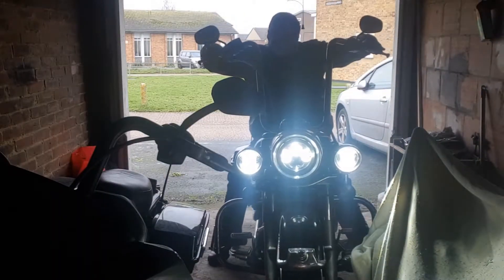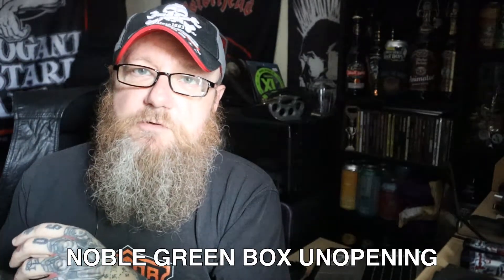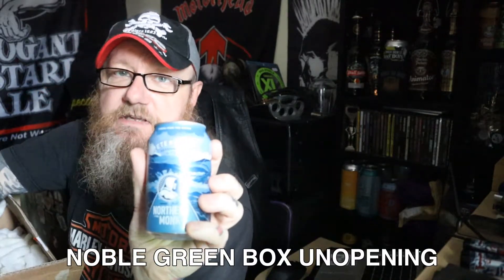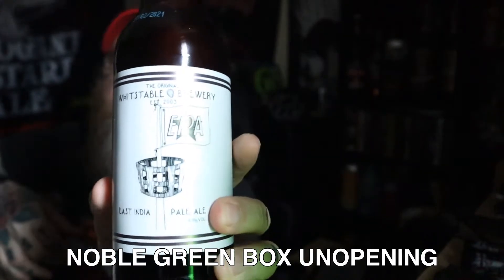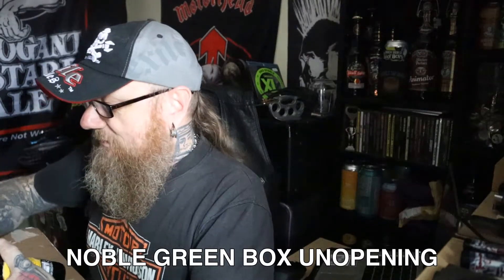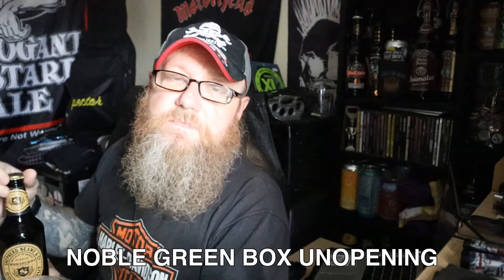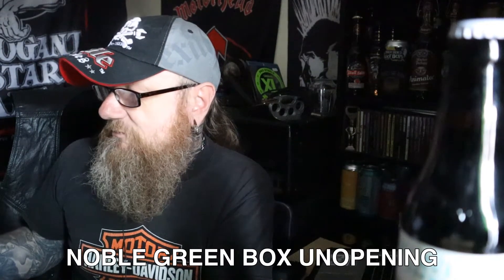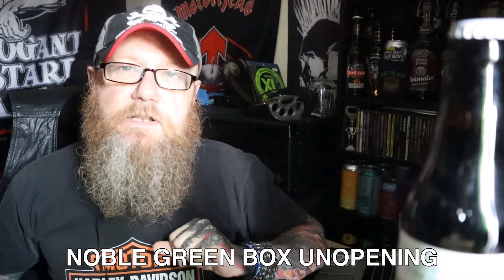Unboxing A Delivery From Noble Green